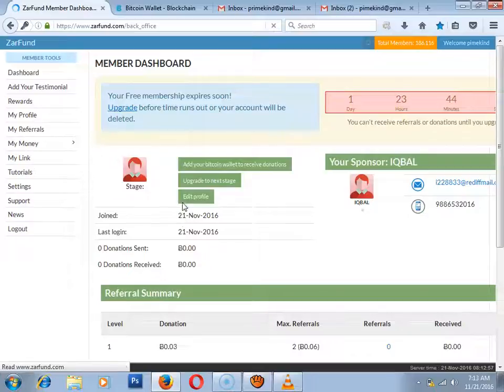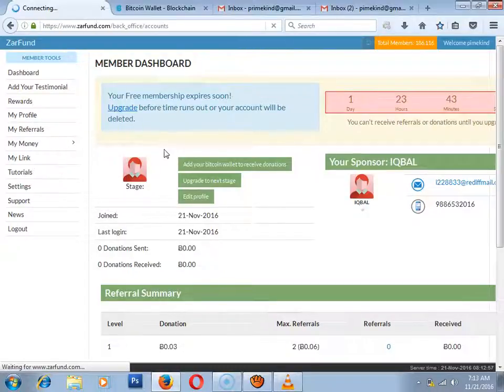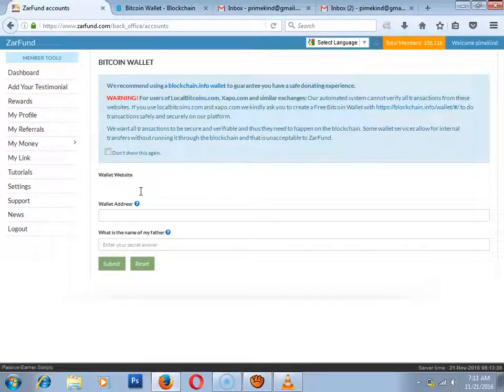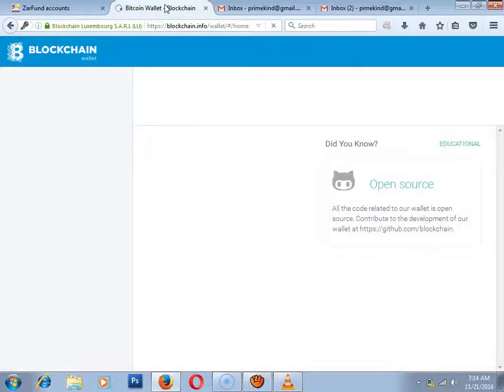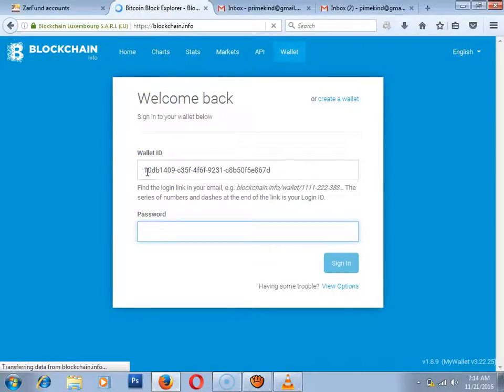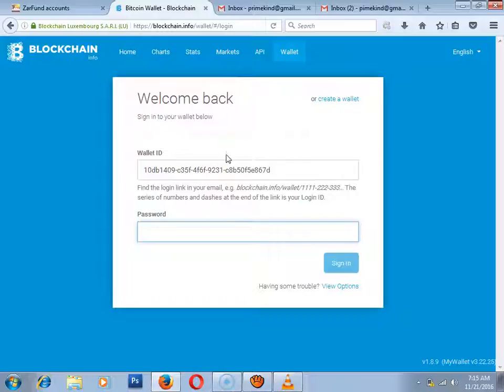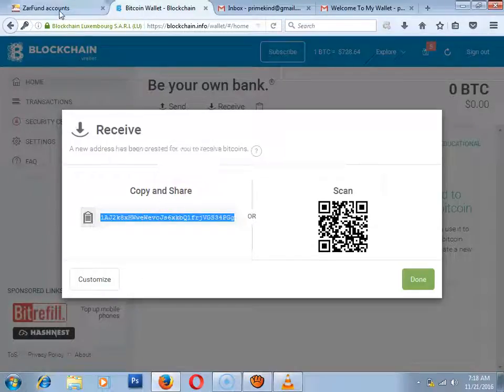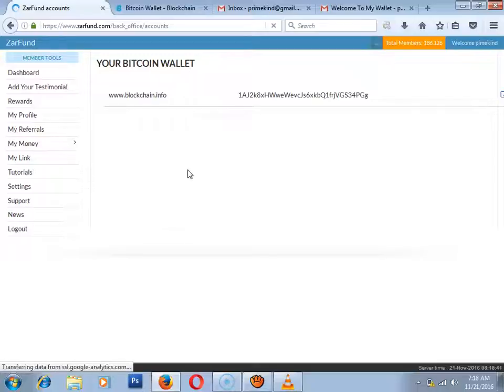How to Add BITCOIN WALLET to your ZARFUND ACCOUNT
This Video guides you through the process of adding your Bitcoin Wallet Address to you Zarfund account